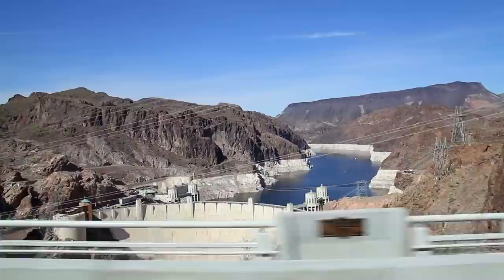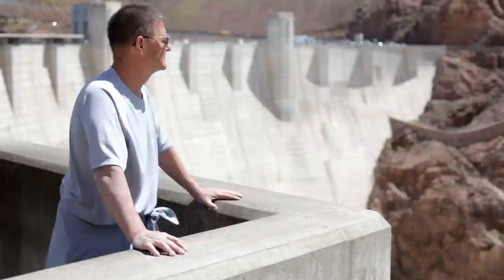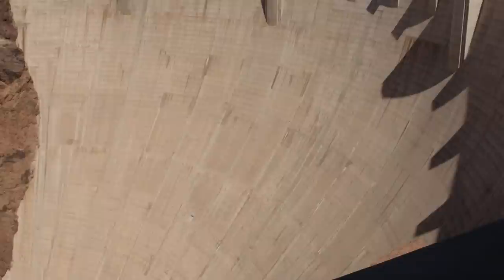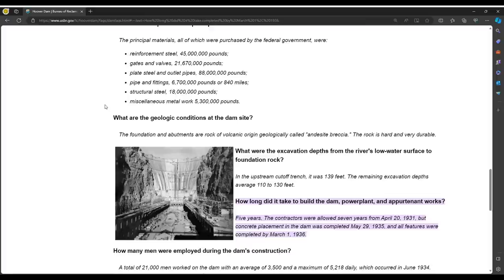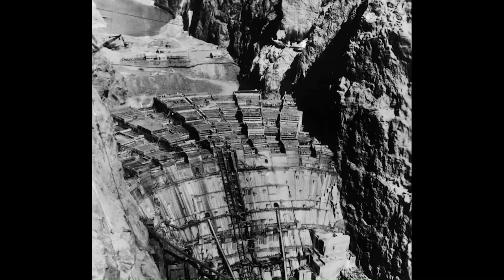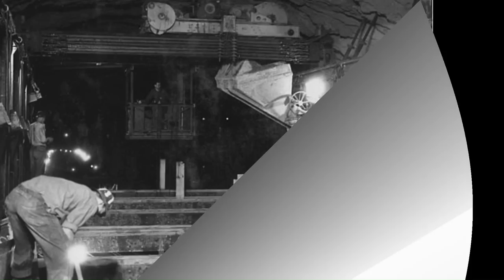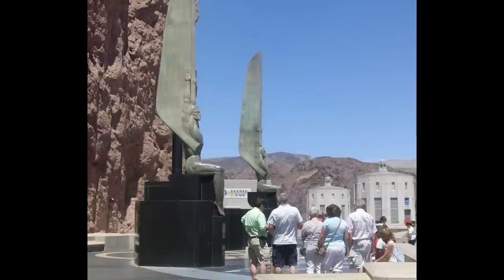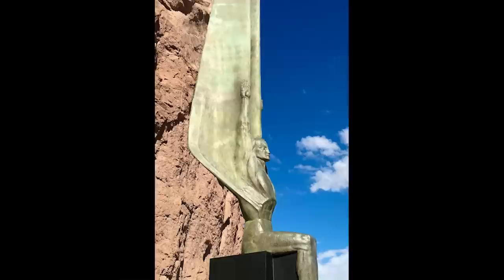The Hoover Dam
An exploration of the enigmatic and remote Hoover Dam. Another great engineering and architecture project from the worst period of the United States' economic history.